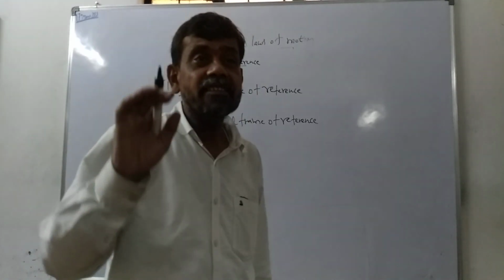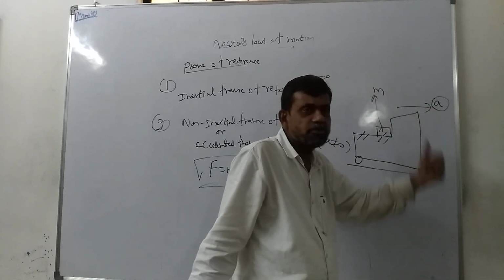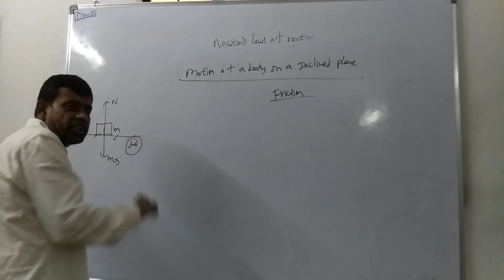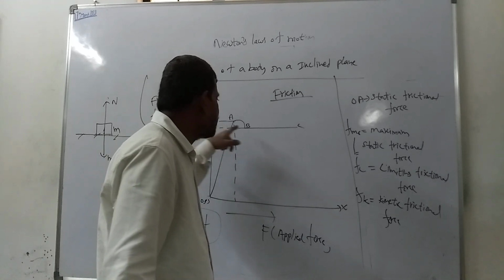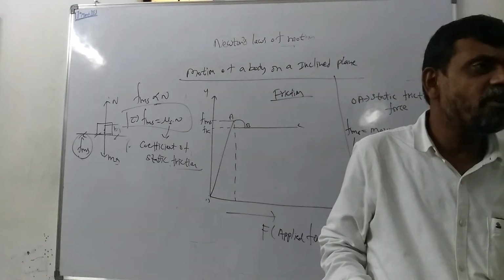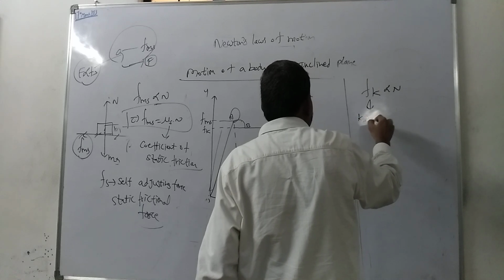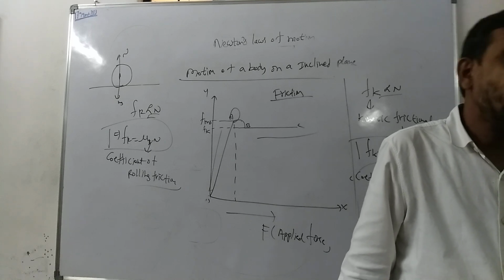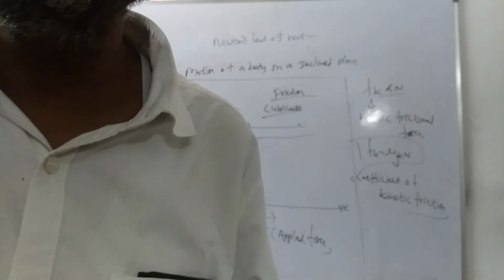NEET, NEWTON'S LAWS OF MOTION, SYNOPSIS 4.